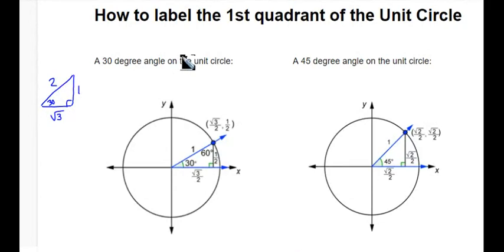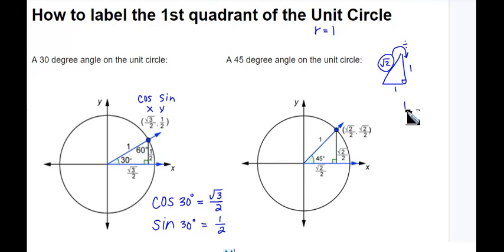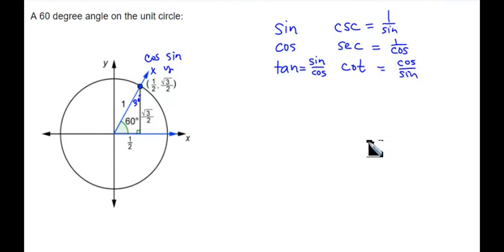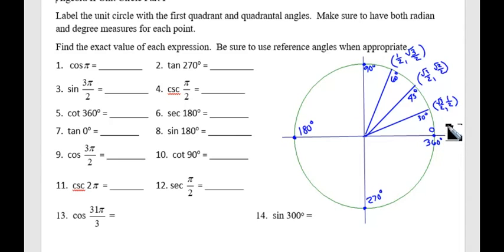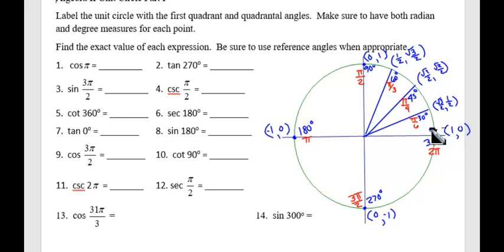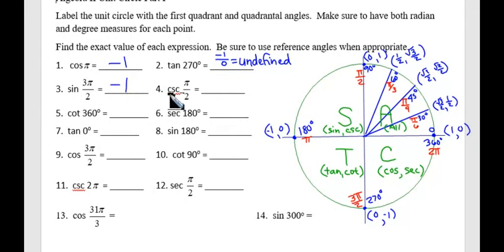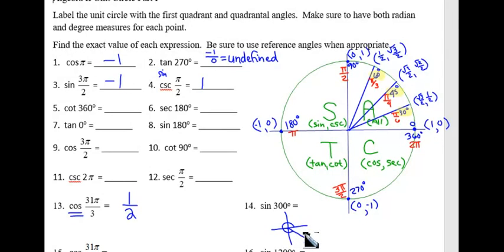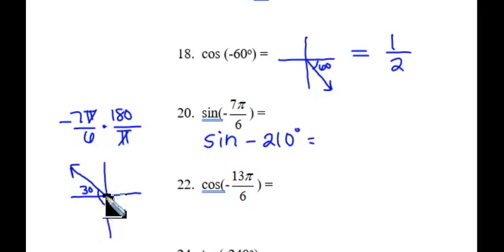Unit Circle Part 1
This lesson will focus on the first quadrant of the unit circle and the quadrantal angles. It will review conversions from radians to degrees. It will also show you how to take an angle measurement and use reference angles to find the exact values for a trig expression.